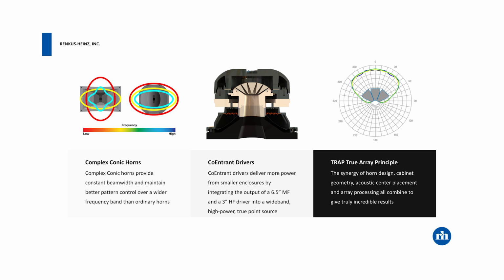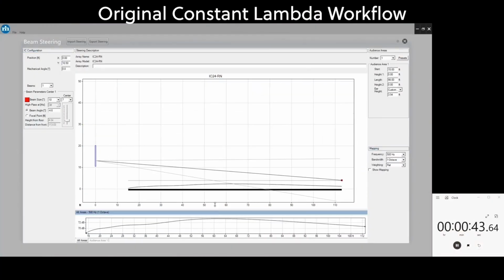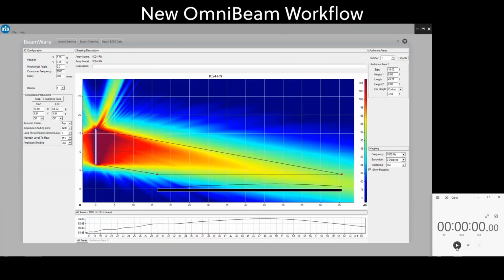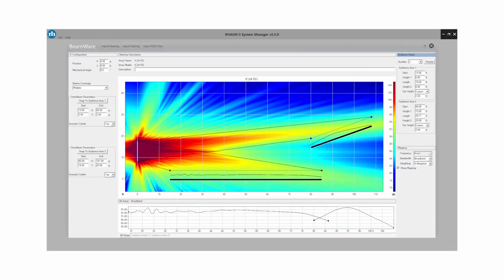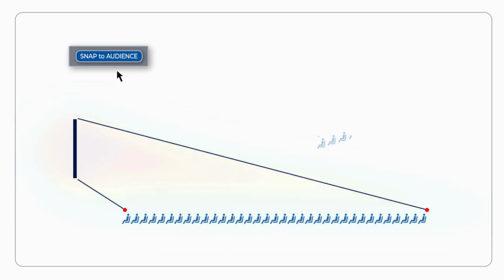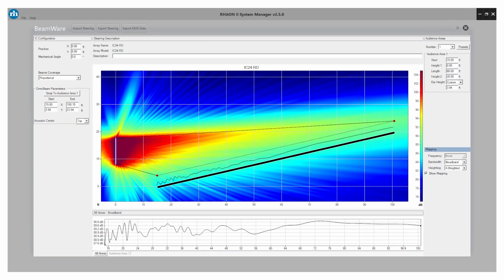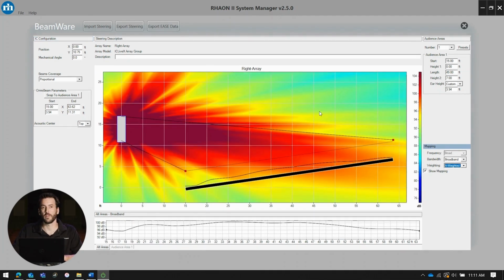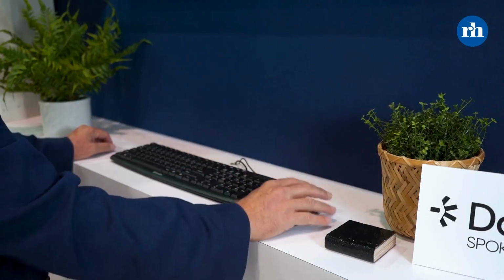Introducing OmniBeam from Renkus-Heinz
Cynthia Wisehart, editor of Sound & Video Contractor, talks with Ralph and Brandon Heinz of Renkus-Heinz about the company’s newest innovation, OmniBeam. A configuration software that’s designed to democratize beam steering, OmniBeam simplifies deployment of this complex and powerful technology and will bring it to a wider range of applications and budgets. Learn more by listening to the conversation and then check out the Renkus-Heinz tutorial for more details.